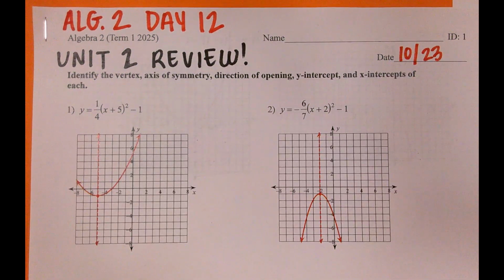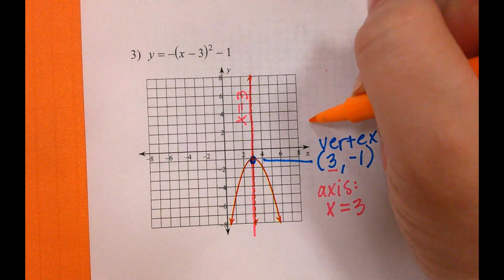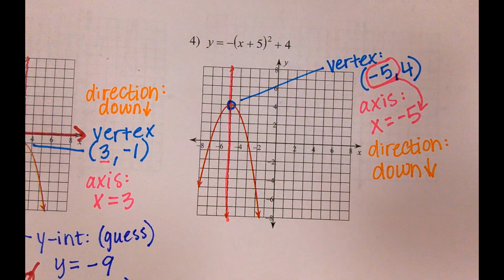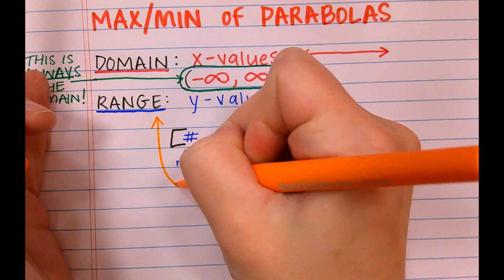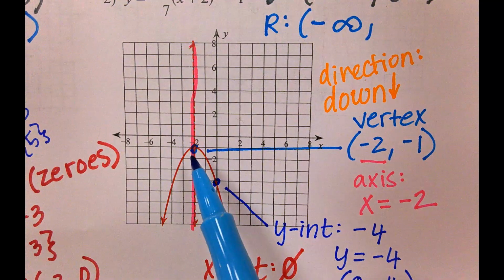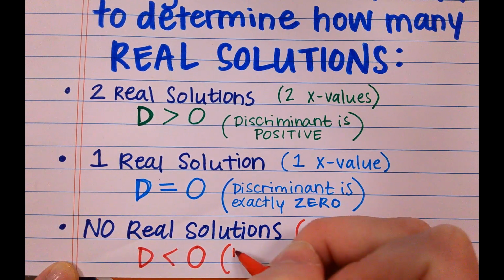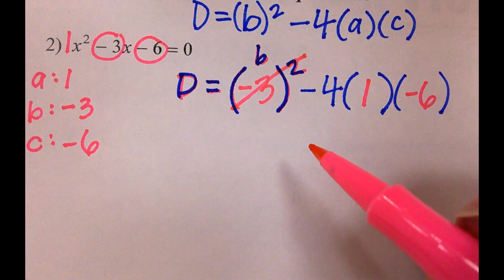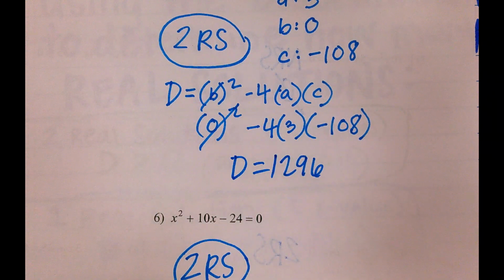ALG. 2 Day 12 Real Solutions/ Discriminant/ Parabola Review